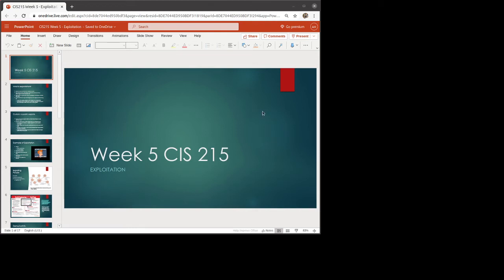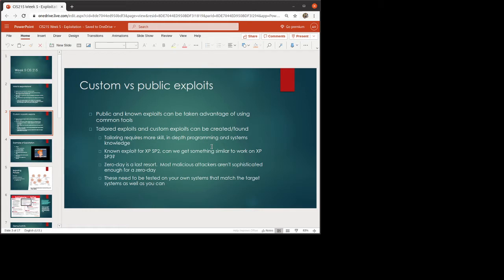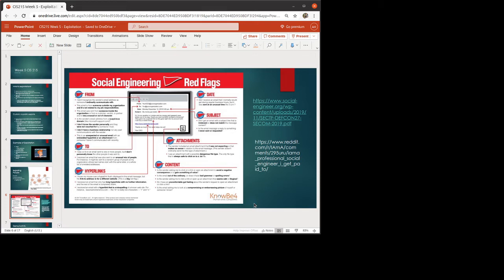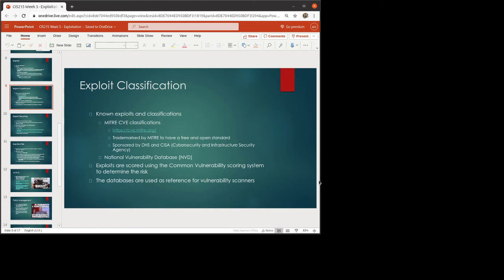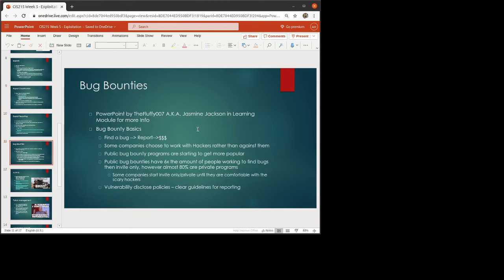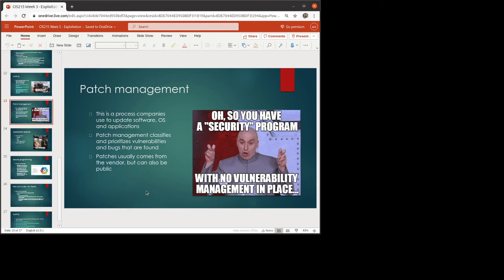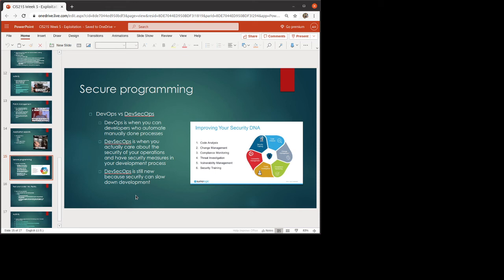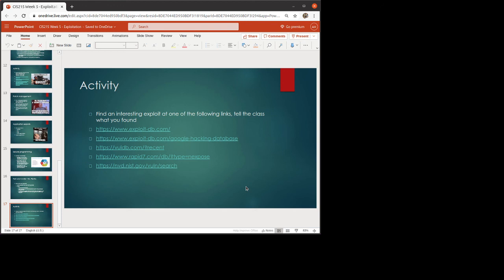CIS 215 Advanced Security TLDR for Week 5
This week we're talking about the next phase in the certified ethical hacker process of pen testing, I give some suggestions about how to find bug bounty programs, cautions about how you should not go about bug bounties, and some activities that you can do at home.